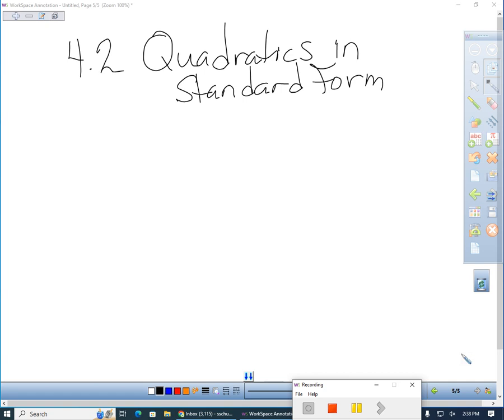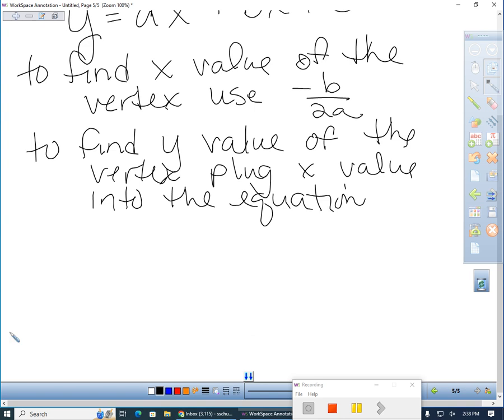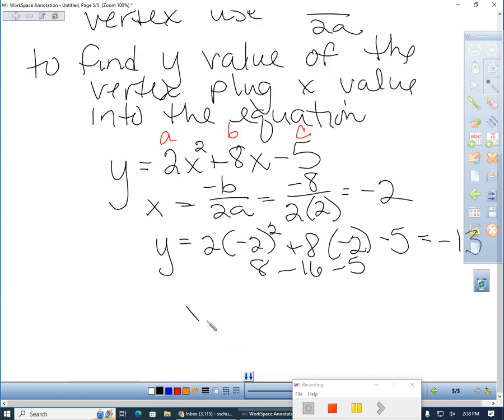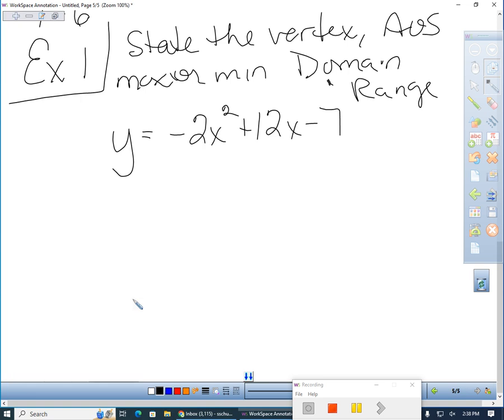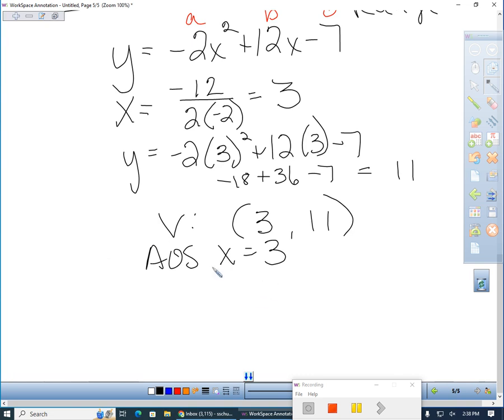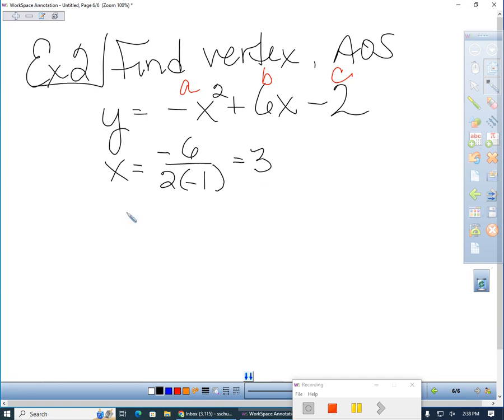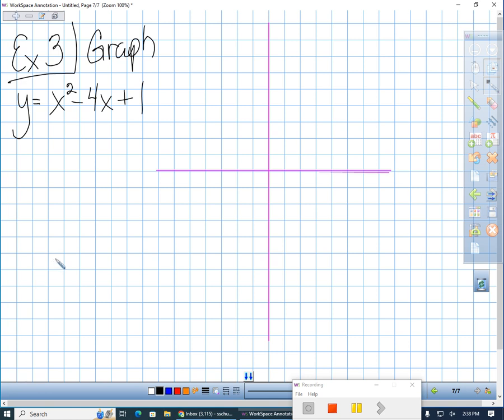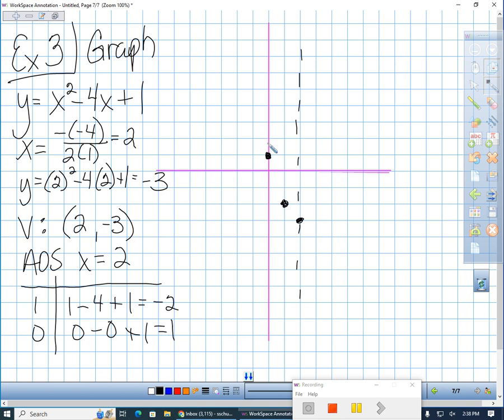Alg 2 4 2 Quadratic in Standard Form